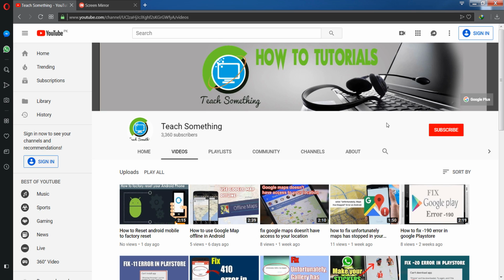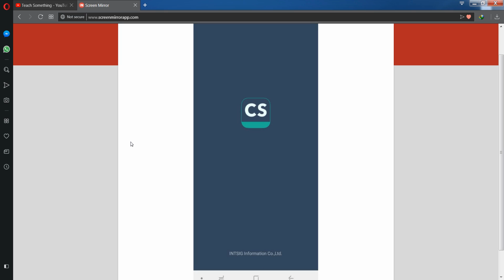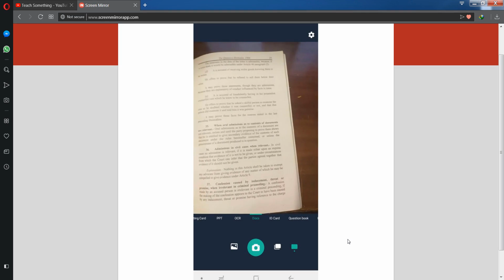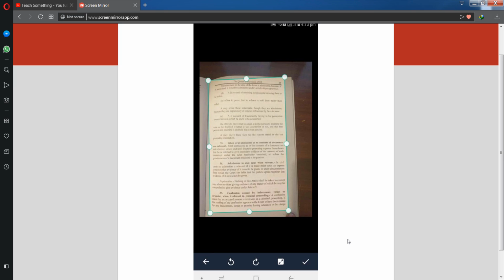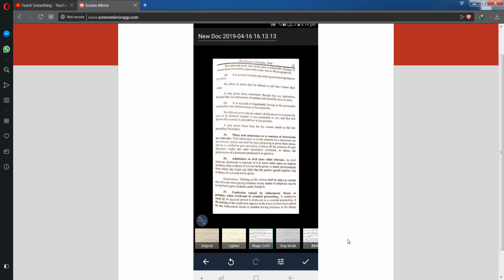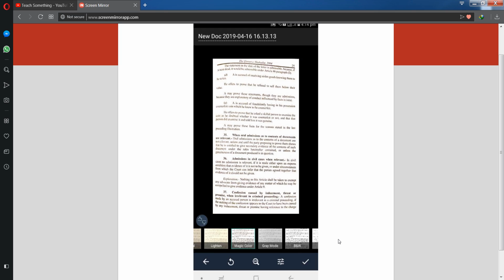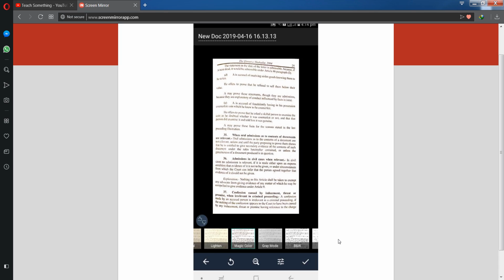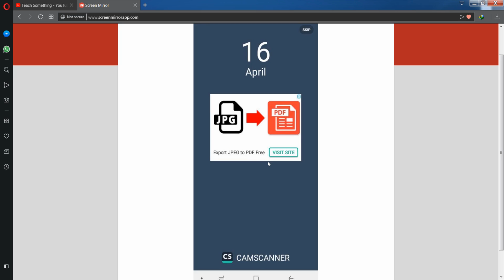How to Scan Documents and Photos with Android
Smartphones are useful for so many things. One of the less typical use cases are for digitizing documents. It’s very helpful for things like scanning forms into PDF format, scanning receipts for taxes, and even scanning a filled out form for email.So, in this video tutorial i will share a method to scan your documents and photos with android mobile.